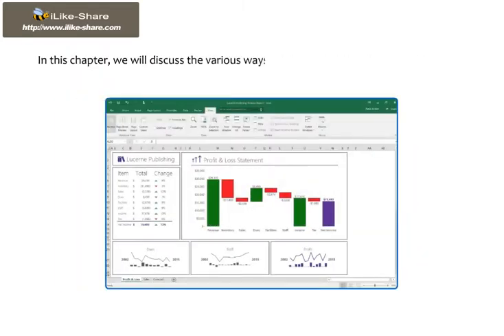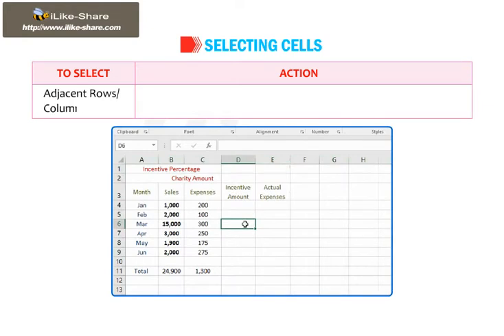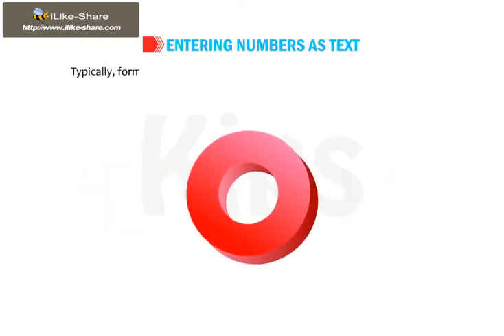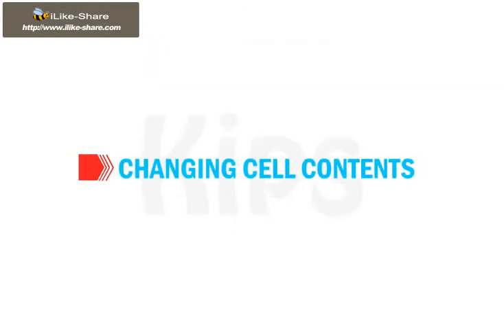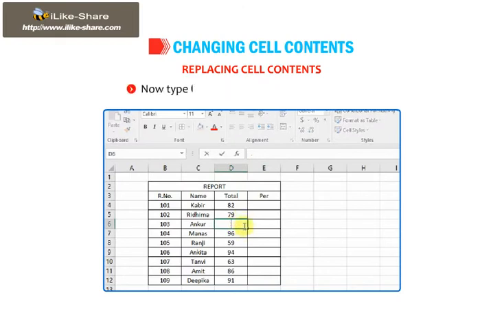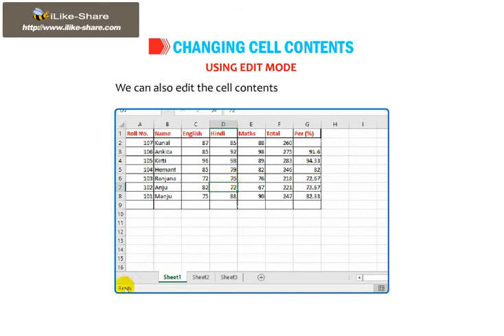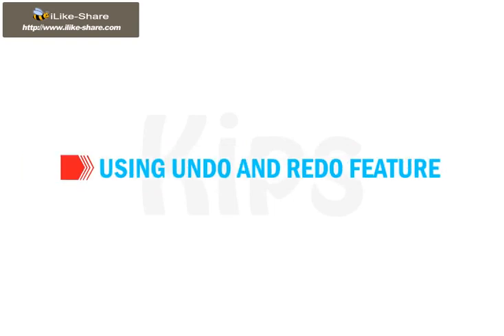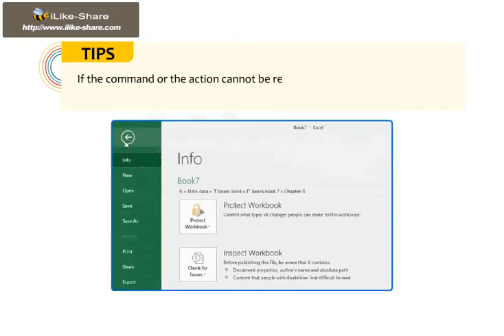CLASS 06 chapter5 Microsoft Excel 2016